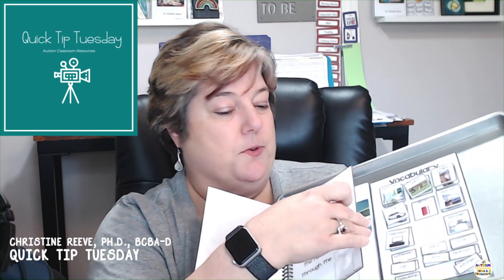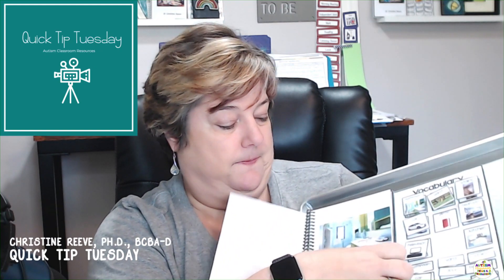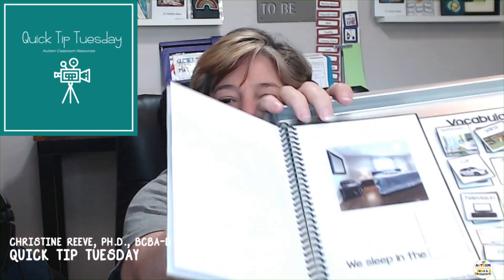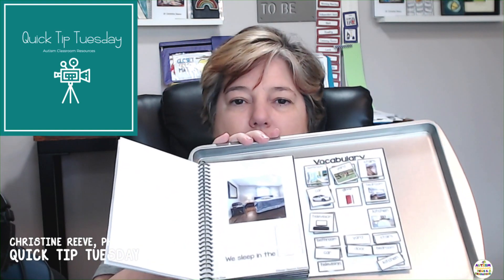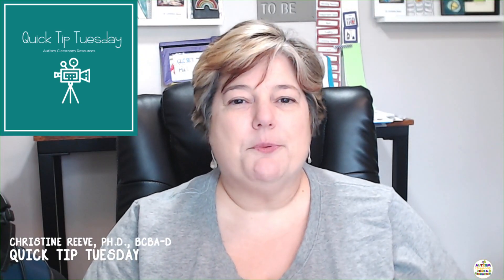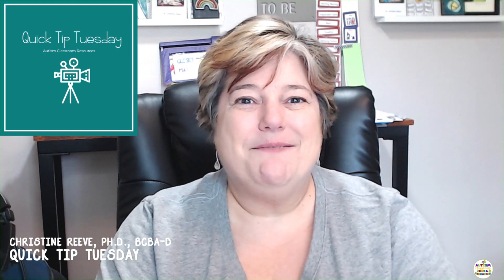Quick TIp Tuesday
Ever used interactive or paperback books and found that they were difficult to hold out to students, difficult to have them pick off visuals and just hard to hold on to?  Today's quick tip can help.